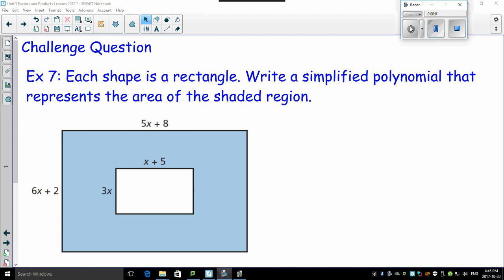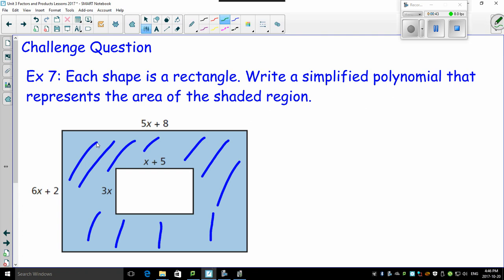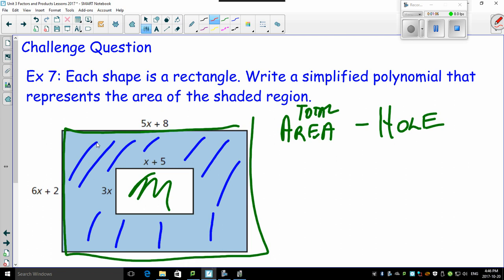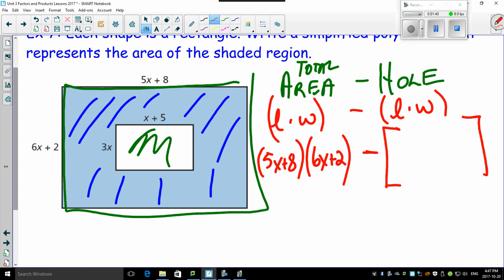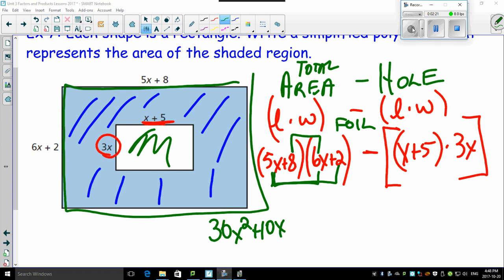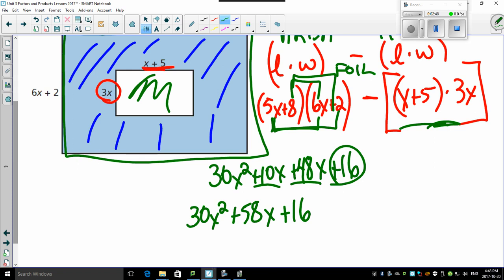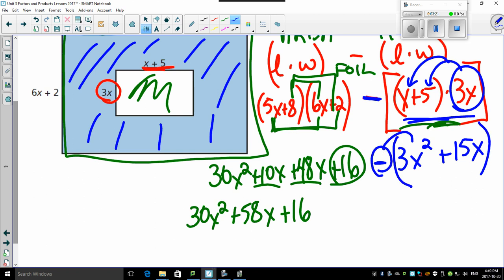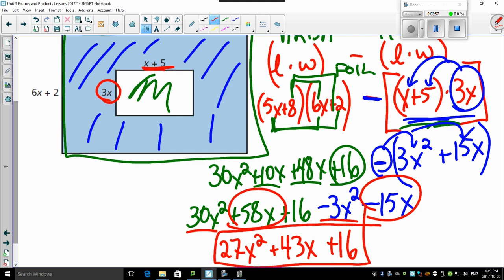3 7 7 Using FOIL to Solve a Problem